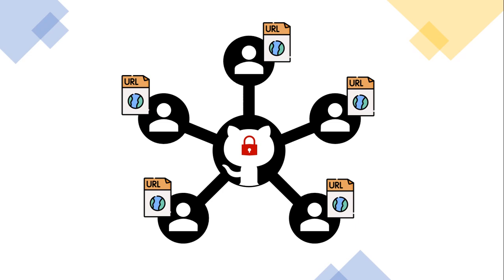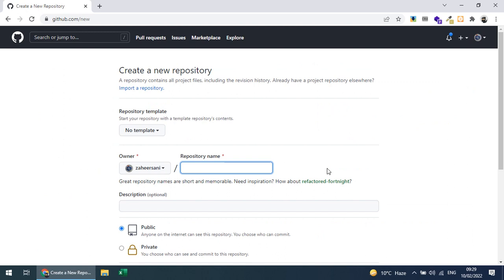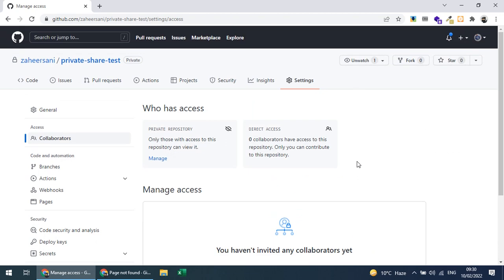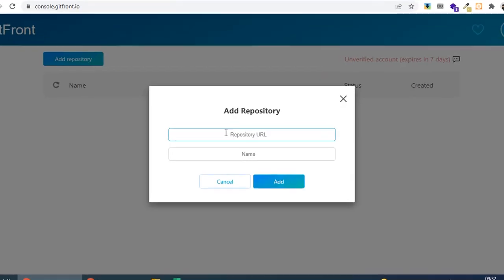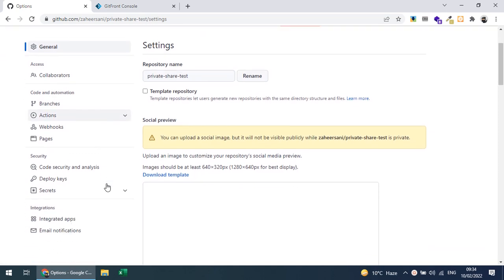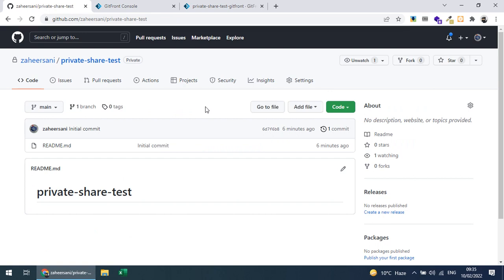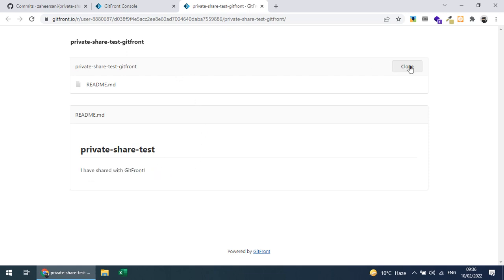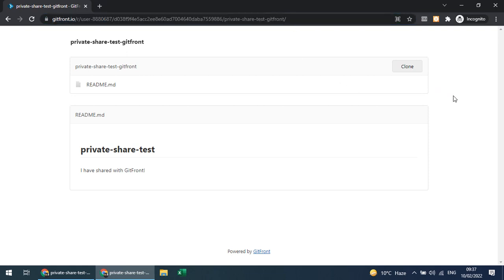Share GitHub Private Repository with Link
GitHub does not provide any way to share private repository with anyone with a special sharable link, just like, we have in other services, such as, Google Docs, where we can share a document with anyone having a link.

In order to give access to GitHub private repository, we need to add GitHub users as collaborators. This feature is useful when we want team members to collaborate in a project. But there might be a situation where you want to showcase/share your code (or a repository) with anyone by providing a sharable link.

To submit an assignment as a student to your instructor, you can provide a sharable link of your private repository. Similarly, if you have applied for the job and they ask for your previous work, you can share the links of private repository, instead of adding them as a collaborator.

GitFront.io is a solution the pain-point of sharing the repo through a link. Where, you can add your repo to GitFront and provide deploy key in GitHub private repo. GitFront generates a sharable link.